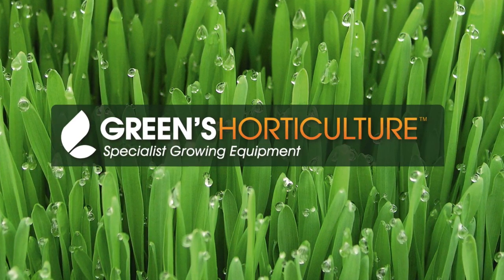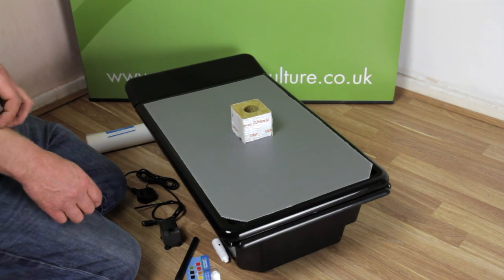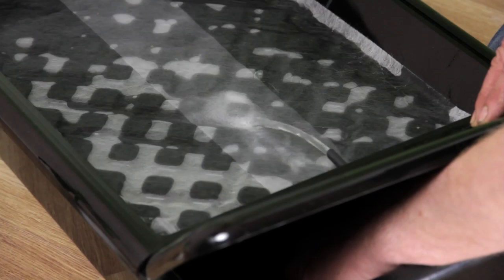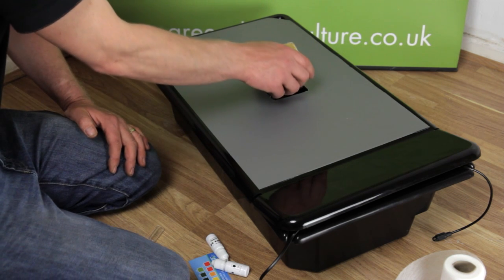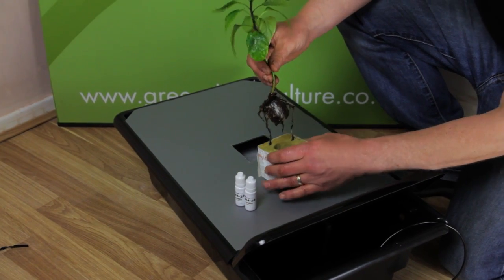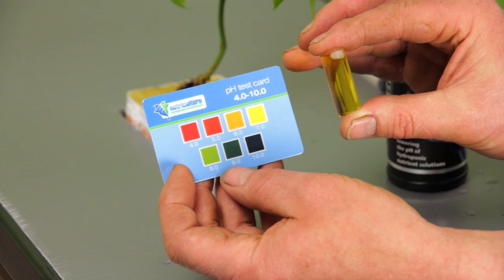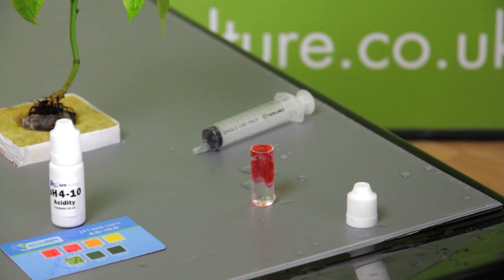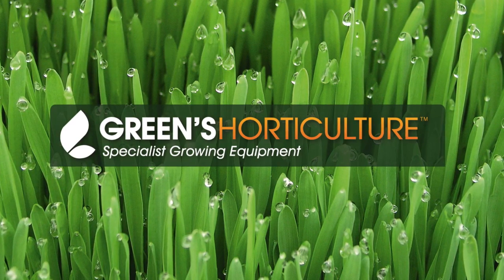How to Set Up NFT Systems with the GT205i | Greens Hydroponics Tutorial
The Nutrient Film Technique (NFT) is one of the most productive forms of hydroponic cultivation. Its simple yet effective design ensures that your plant roots have a constant supply of all the nutrient, water, and oxygenation they need.

In this video we show you how to successfully set-up a NFT System (we use the popular GT205i - but the principal set-up is the same for most NFT systems We also cover a few other fundamentals such as adjusting PH in hydroponic systems to optimum levels.